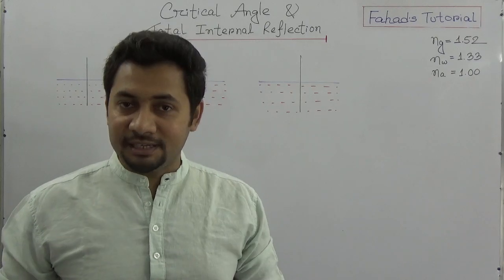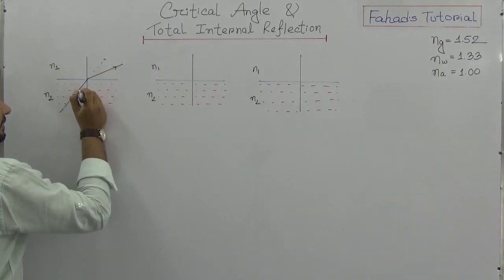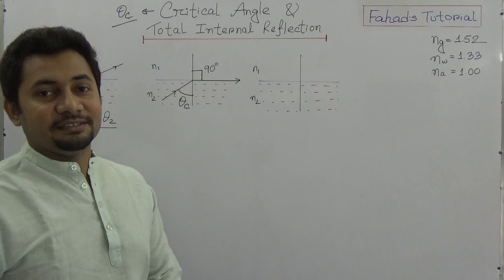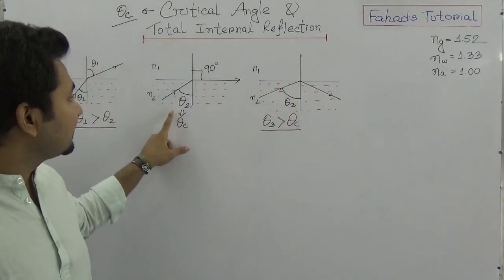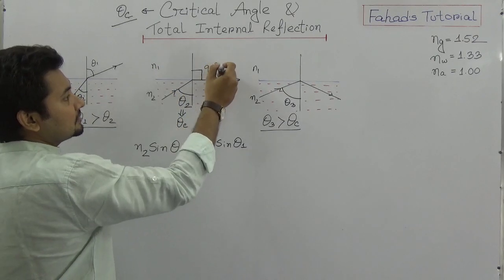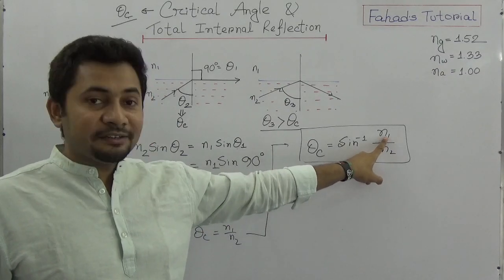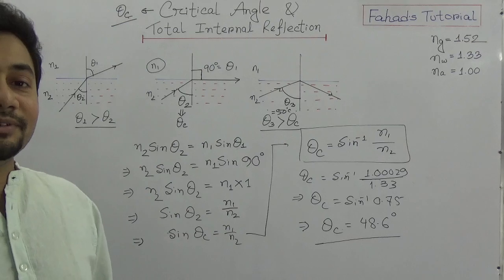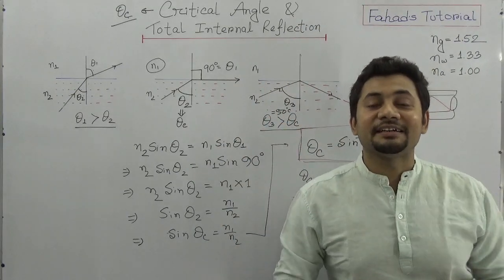04. Critical Angle | Total Internal Reflection | Refraction of Light | SSC Physics